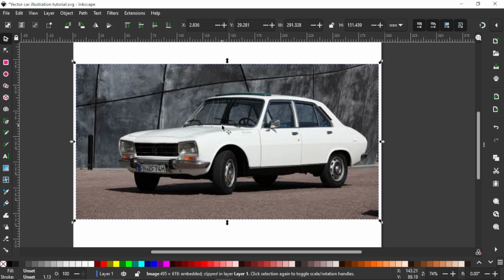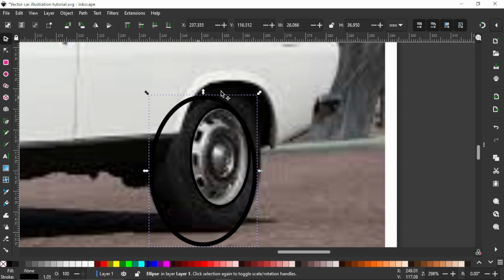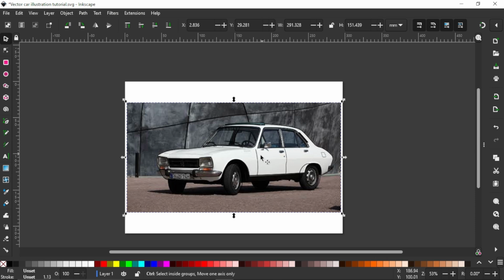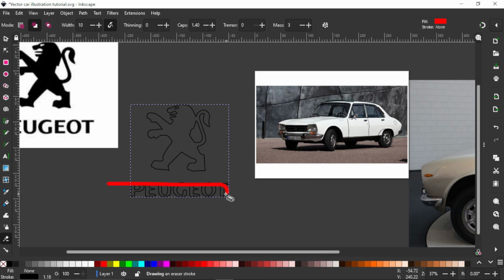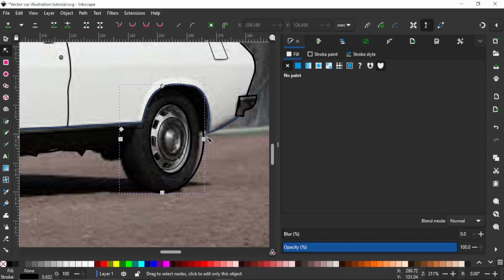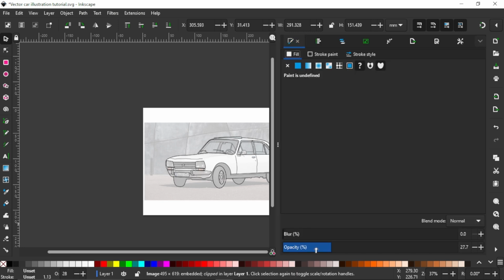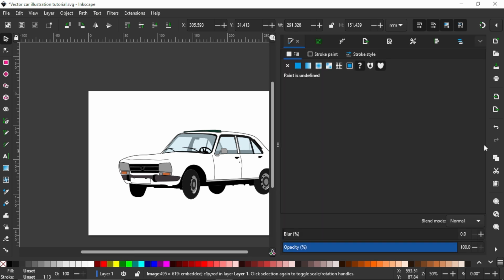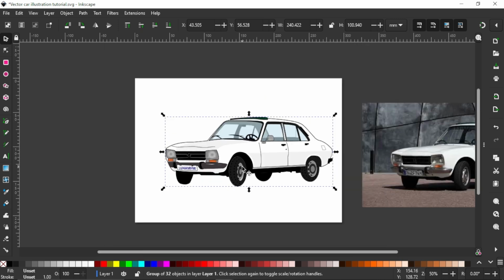How to Make a Vector Car Illustration in Inkscape || Step by Step guide || Peugeot 504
In this tutorial, you will learn how to make a vector illustration car from an image.
from the outline tracing to the fill color and then adding of shadows and outlines, all explained in this video.

If you have any questions kindly drop them in the comment section below and i will respond!!.
also if this video was helpful kindly leave a like 👍